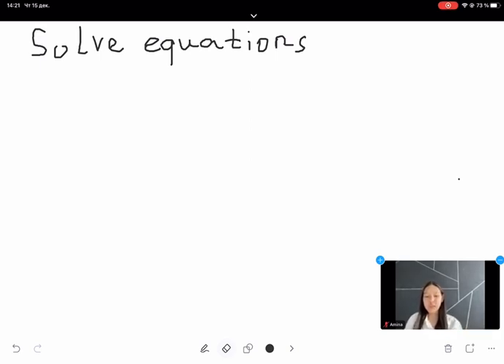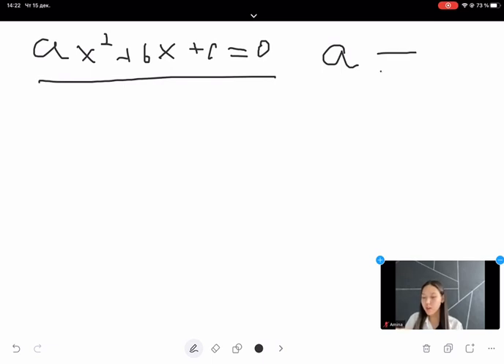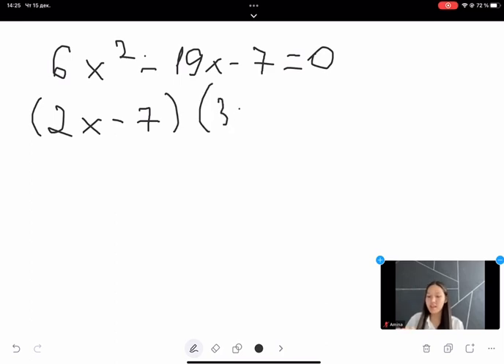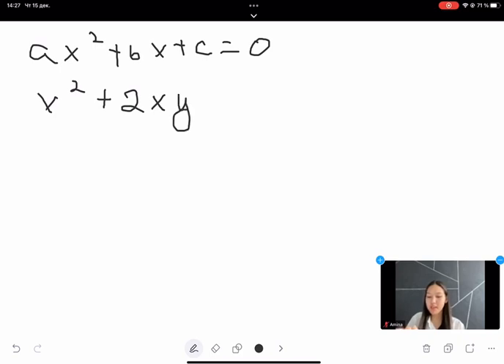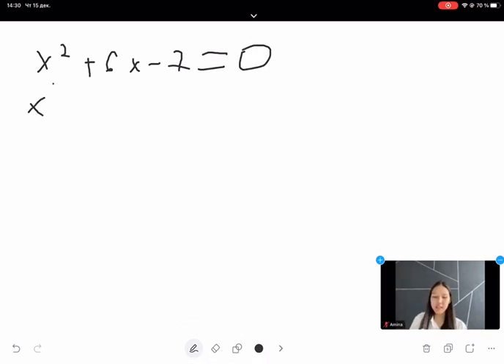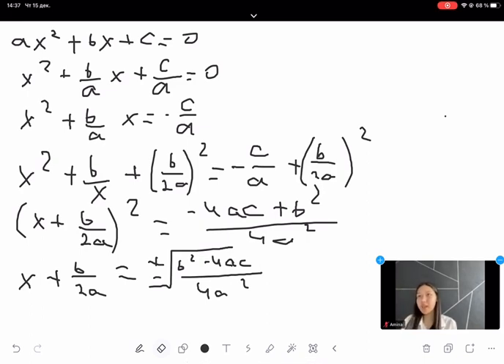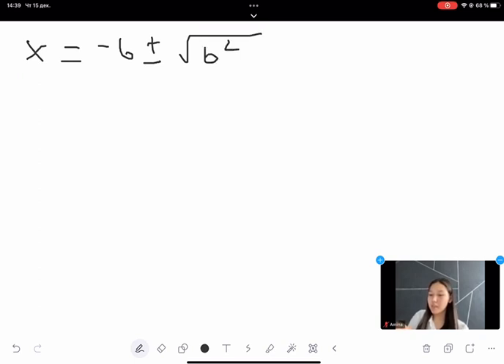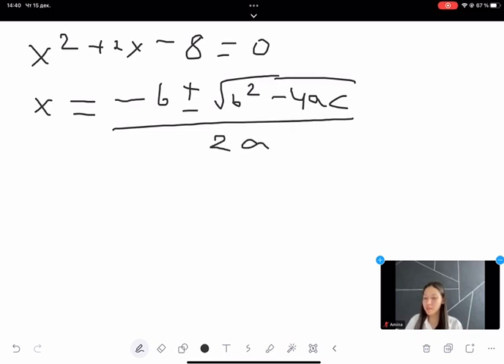8th grade, Solve equations, Amina Zhaksylyk